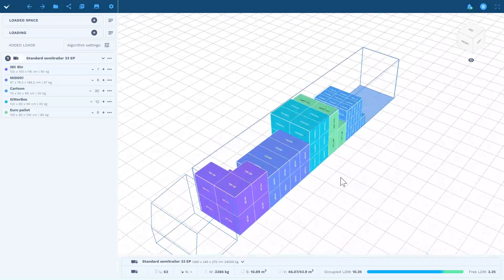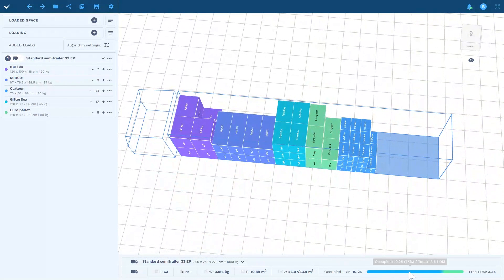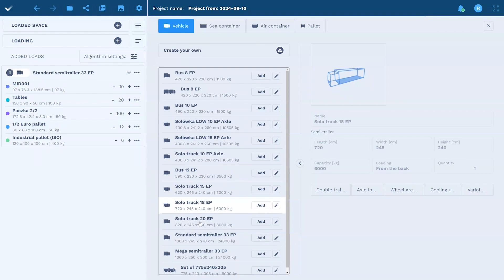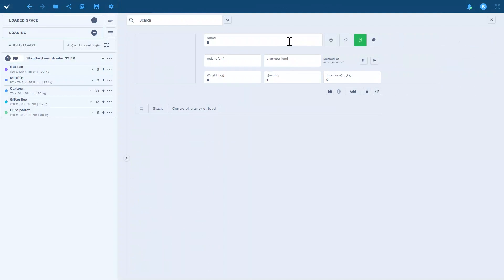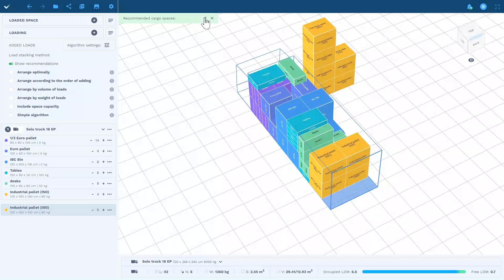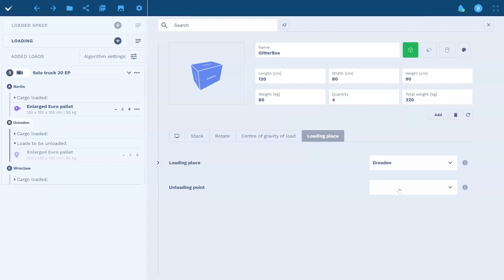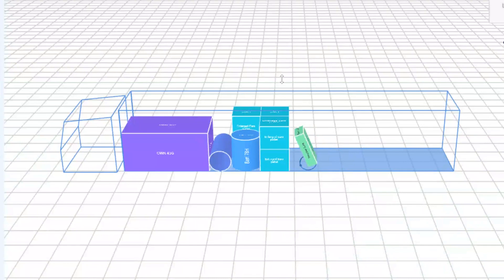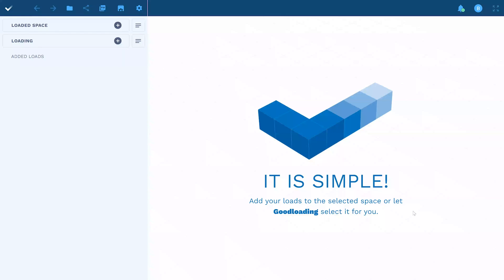Goodloading - Loading planner for transport companies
🚛 Goodloading can revolutionize your operations as a load planner for transport companies!

Designed to optimize truck loading, our tool ensures that every load is arranged efficiently, saving you time and money. Whether you're managing multiple shipments or need reliable truck loading software, Goodloading has you covered.

Watch as we demonstrate how our load planner simplifies the process of truck loading, helping you maximize space and improve overall logistics. Let Goodloading be your trusted load planner for all your transport needs.

🔍 What you'll find in the video:
- Introduction to the Goodloading app
- Demonstration of selected functions
- Examples of use in the daily work of hauliers

🚛 What benefits can using Goodloading bring to a transport company:

Optimisation of loading space - Make maximum use of the available space by transporting more goods with fewer trips
Reduce costs - Save on fuel and vehicle operating costs
Increase efficiency - Automating load planning processes reduces the time needed for transport preparation.

00:00 - Introduction
00:13 - Space optimisation
00:19 - Adding customised dimensions
00:40 - Recommendations of other vehicles
00:50 - Multistops
00:54 - Load rotation at any angle
01:03 - Data import from XLSX/CSV file